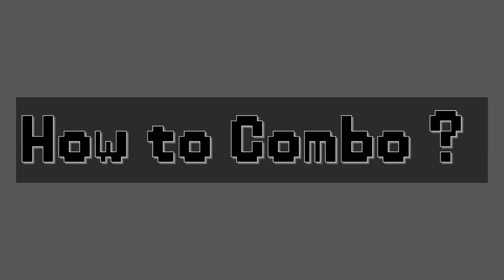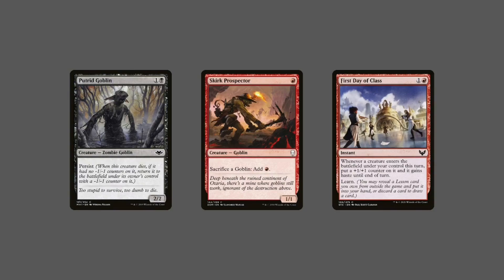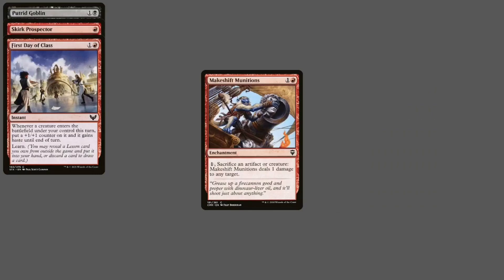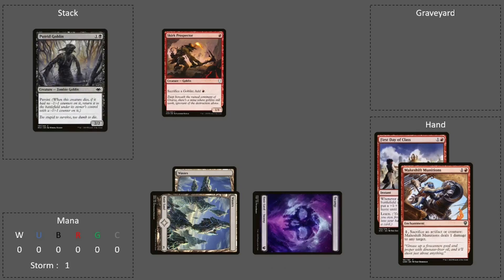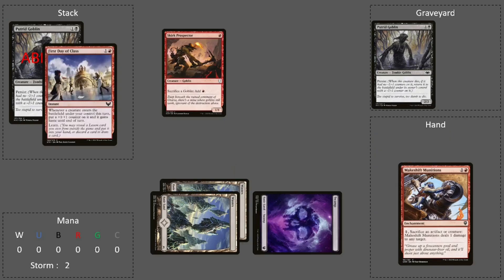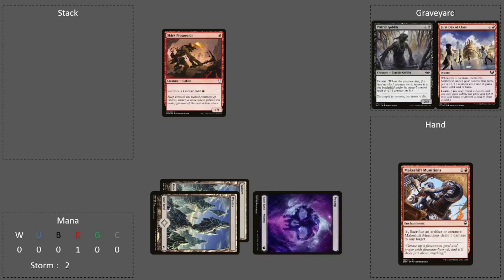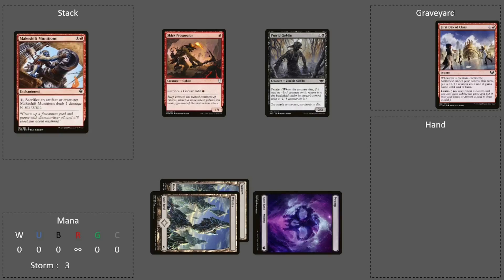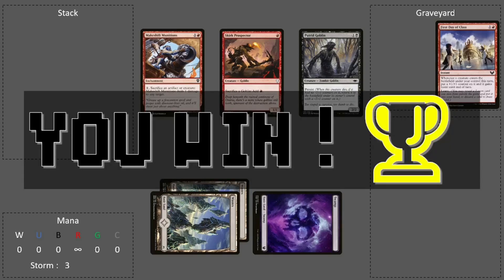How to Combo 02 : Pauper MoggWarts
Hey there,
In the second episode of How to Combo I will show you how to combo with MoggWarts in Pauper !

How to Combo is unofficial Fan Content permitted under the Fan Content Policy. Not approved/endorsed by Wizards. Portions of the materials used are property of Wizards of the Coast. ©Wizards of the Coast LLC.